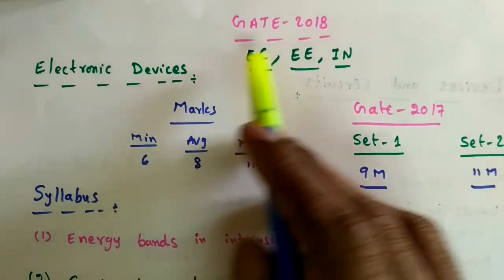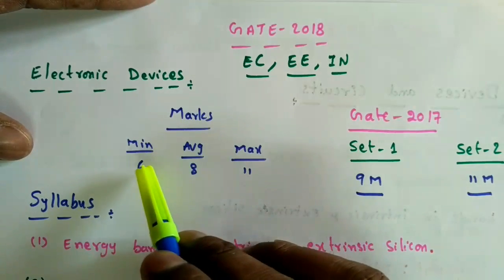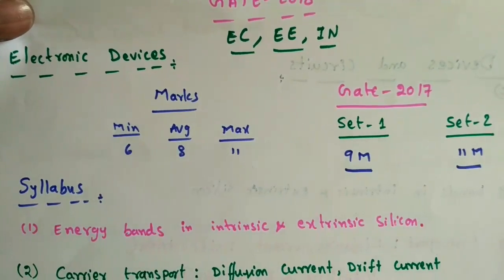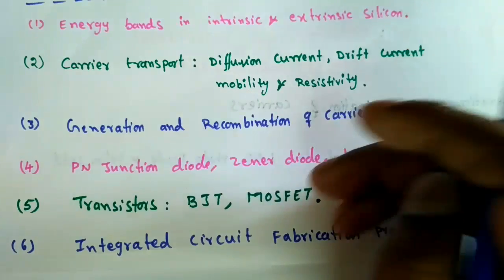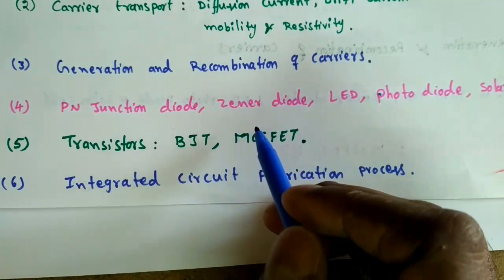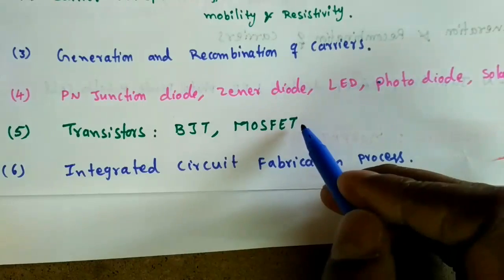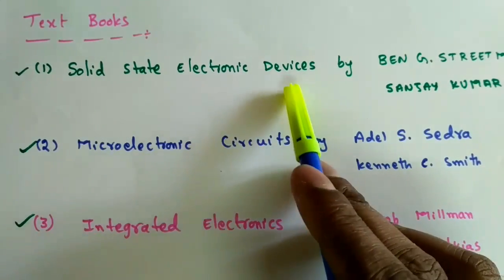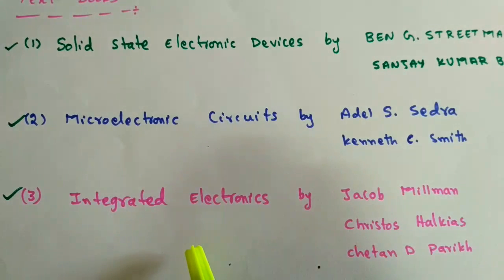Electronic Devices Lecture-1: Introduction to the Course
In this Lecture, i discussed the syllabus for the GATE exam.